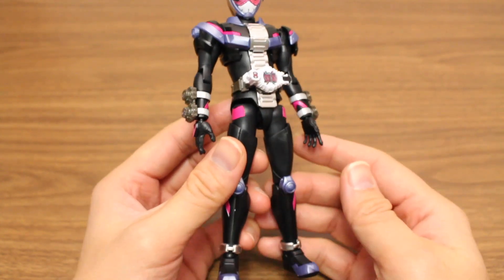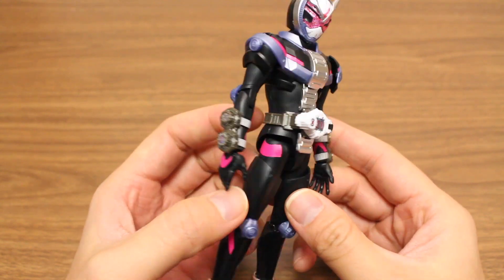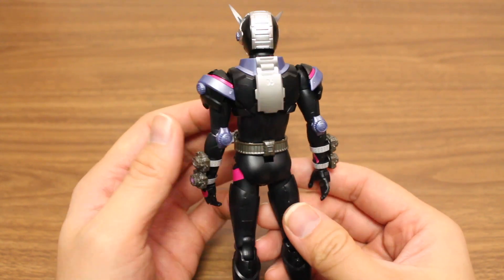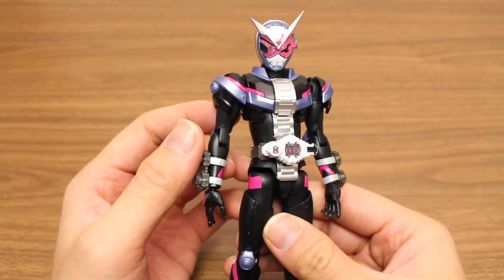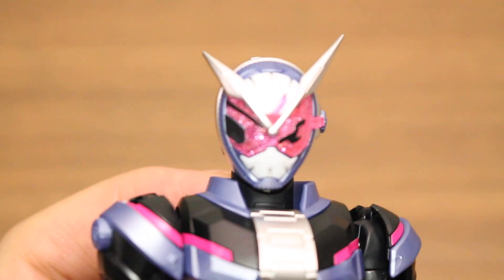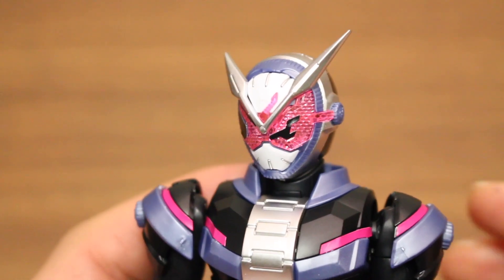仮面ライダージオウ ストップモーション プラモデル フィギュアライズスタンダード KAMEN RIDER ZI-O FIGURE RISE STANDARD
この動画は「仮面ライダージオウ ストップモーション プラモデル フィギュアライズスタンダード KAMEN RIDER ZI-O  FIGURE RISE STANDARD」です♪

仮面ライダージオウやビルド、パトレンジャー、ルパンレンジャーなどの特撮系から、ドラゴンボール超やワンピースなど、世界的に人気のおもちゃをストップモーション(コマ撮り)動画やレビュー動画で紹介しています♪

紹介している商品は主に、S.H.Figuarts(フィギュアーツ)や食玩のミニプラ、創動、装動(sodo)、DX玩具(ライドウォッチやロボなど)や、びっくらたまごと、幅広く紹介しています^^

ALOHA channel is stop motion movie and review video channel of Japanese Toy.
If you like Dragon ball or One peice , Kamen rider build and kamen rider ex-aid , power ranger(kyuranger,Animal force) etc,
You will enjoy my video!

인기 장난감을 스톱 모션 (저속 촬영) 동영상으로 소개하고 있습니다 ,파워레인저 다이노포스 브레이브 티라노킹
주로 가면라이더(가면라이더 고스트),드래곤볼,원피스,스톱 모션

※BGM、効果音につきましては、チャンネル概要欄に記載させて頂きました。

●仮面ライダーウォズ フューチャリングクイズ参上！仮面ライダージオウ 装動 RIDE6 レビュー KAMEN RIDER ZI-O SODO
●ラストワン賞のハザードフォームをゲットしたけどエラー品に物申す！一番くじ 仮面ライダージオウ vol2 KAMEN RIDER ZI-O ICHIBANKUJI
●２万円でA賞のゲイツをゲット！一番くじ 仮面ライダージオウ vol2 KAMEN RIDER ZI-O ICHIBANKUJI
●かわいすぎるジオウのぬいぐるみに３号ライダーが登場！仮面ライダージオウ chibiぬいぐるみ KAMEN RIDER ZI-O
●仮面ライダーゲイツが登場！コンバージ 仮面ライダー13弾をレビュー！シークレットあり！ CONVERGE KAMEN RIDER13 UNBOXING
●鎧武アーマーの変身途中を再現可能？！仮面ライダージオウ 装動 RIDE5 レビュー KAMEN RIDER ZI-O SODO RIDE5